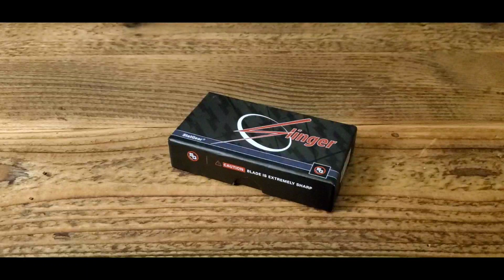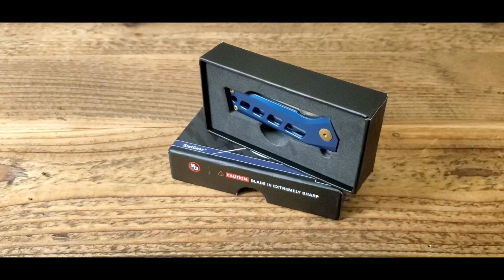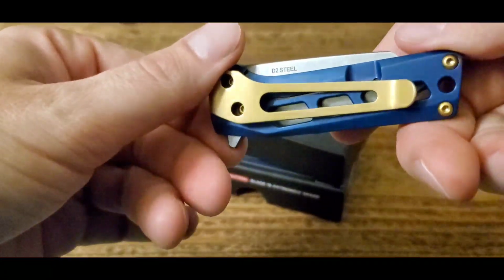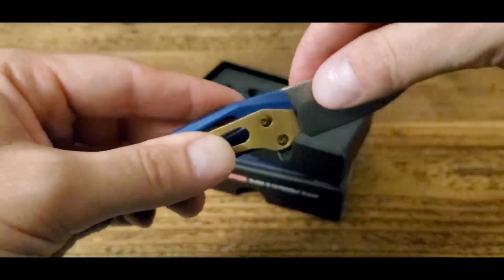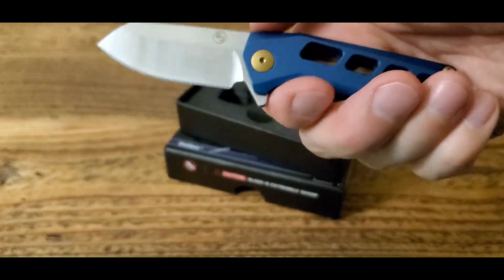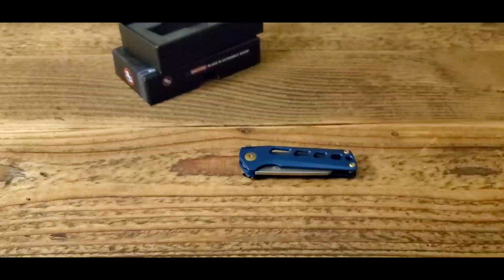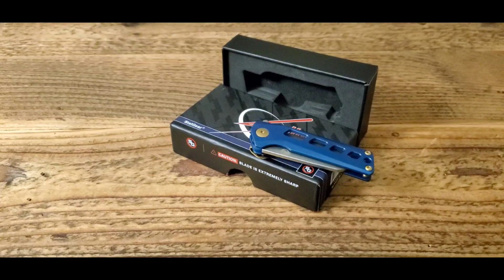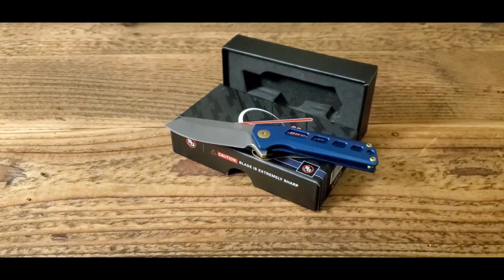Stat Gear Slinger pocket knife!